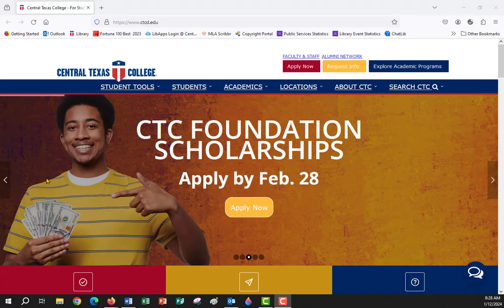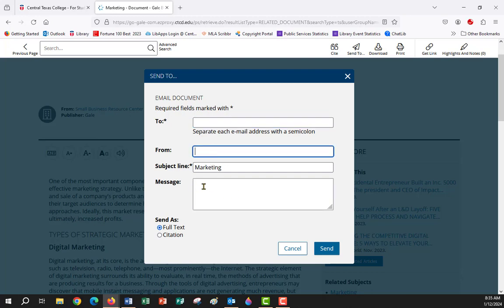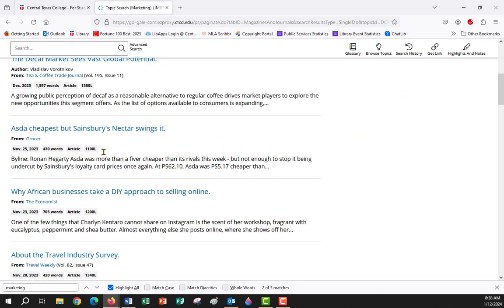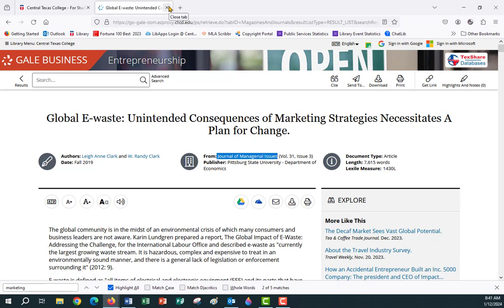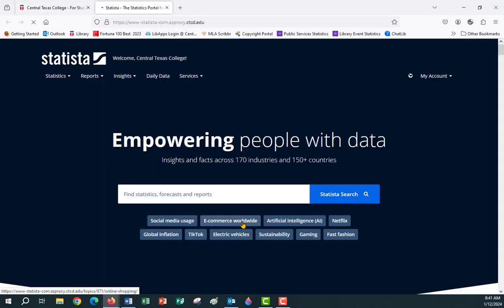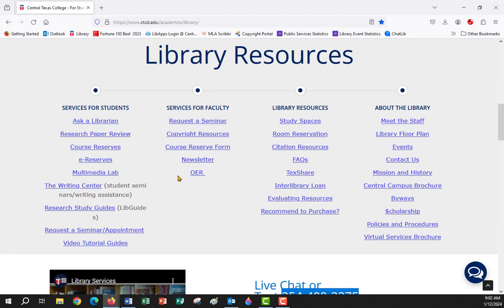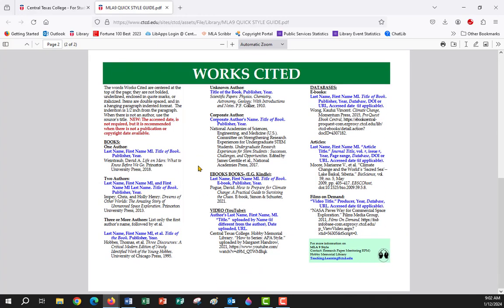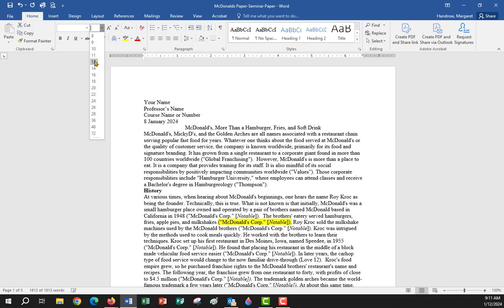marketing 1311 2024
Recorded library seminar for Marketing 1311. Information on searching the library's databases for articles and streaming videos, and searching the catalog for books and eBooks. Information about citations and MLA formatting is also covered.